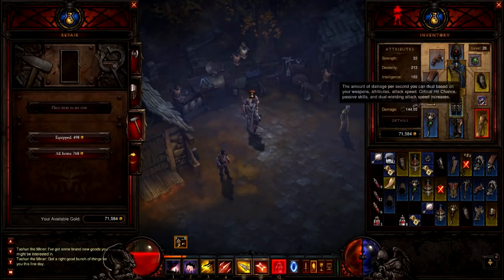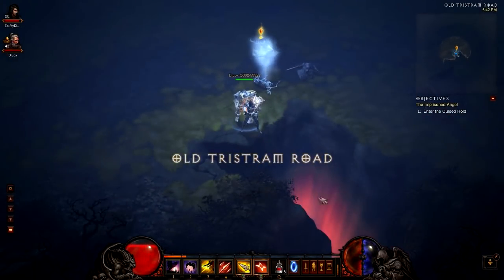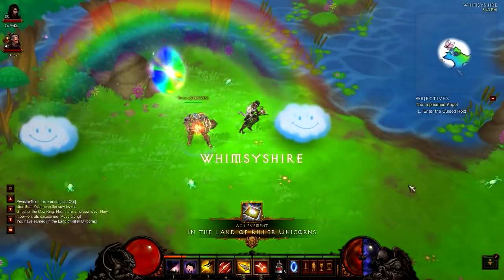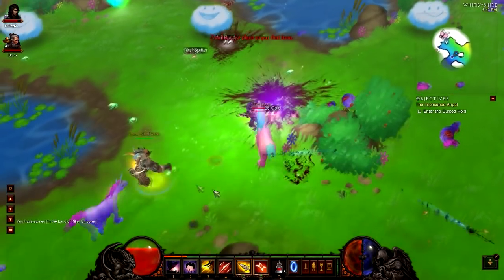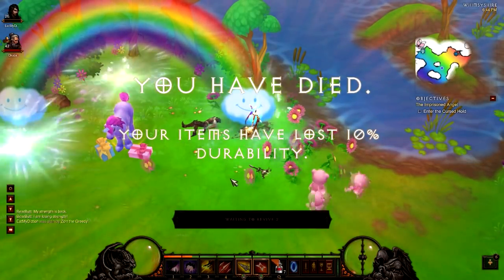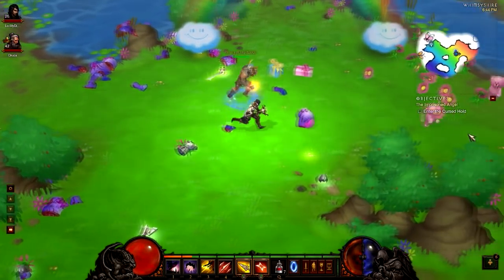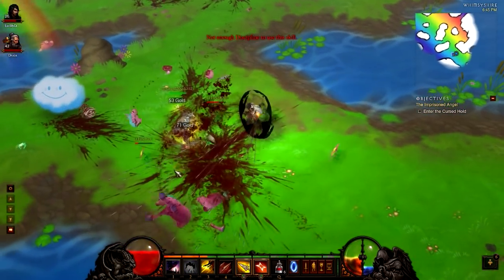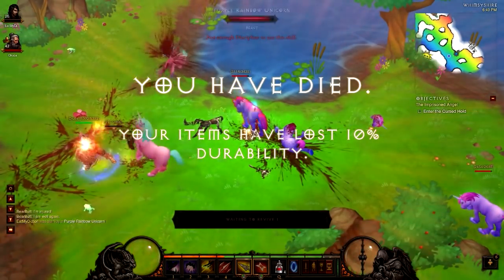Teddy Bear Unicorn Bloodbath